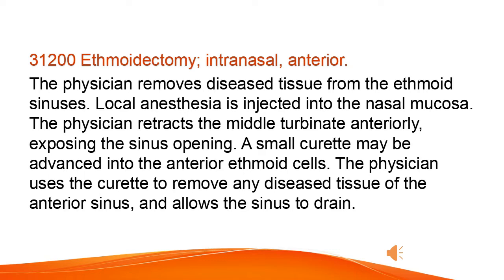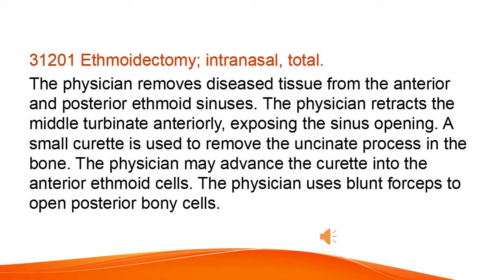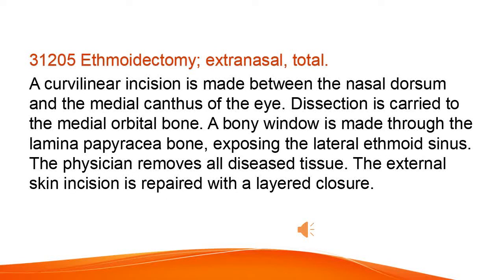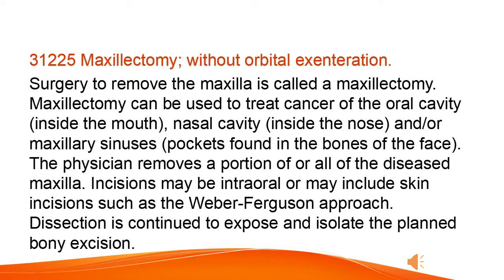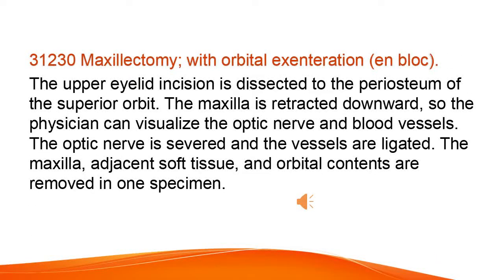Ethmoidectomy CPT code - simplify medical coding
ICD-10-CM
ICD-10-PCS

medical coder
medical coder course
medical coders
medical coding

cpc exam
icd coding
IP-DRG training
icd guidelines,
cpt,